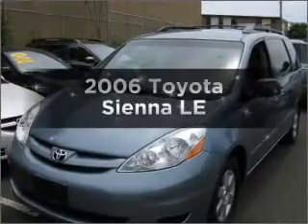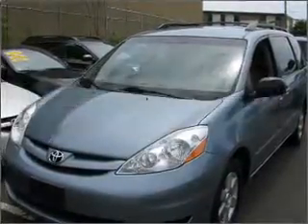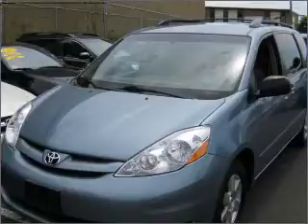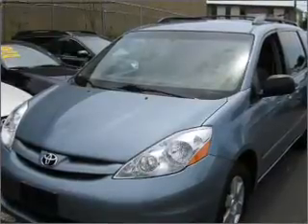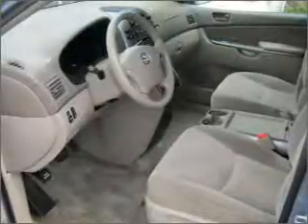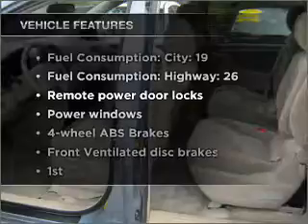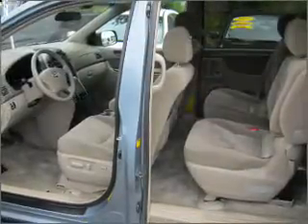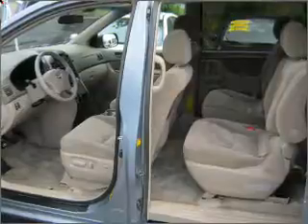2006 Toyota Sienna - Stamford CT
Year: 2006
Make: Toyota
Model: Sienna
Trim: LE
Engine: 3.3 liter 6 cylinder 24 valve
Transmission: 5-Speed Automatic
Color: Blue
Mileage: 54834
Address:
198 Baxter Ave